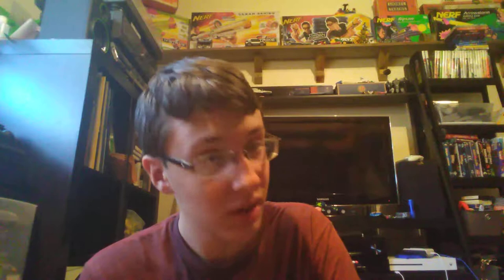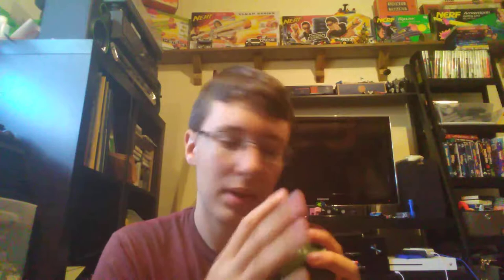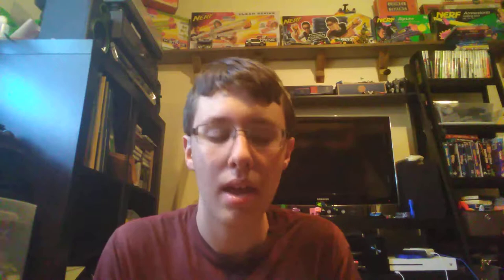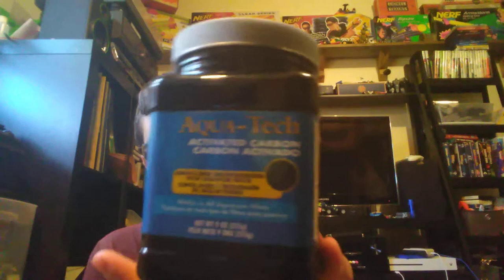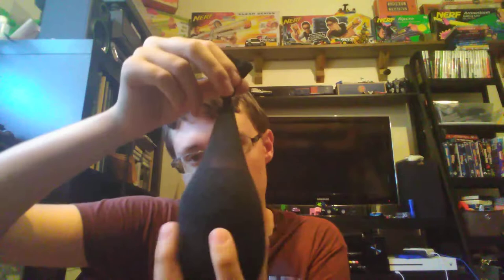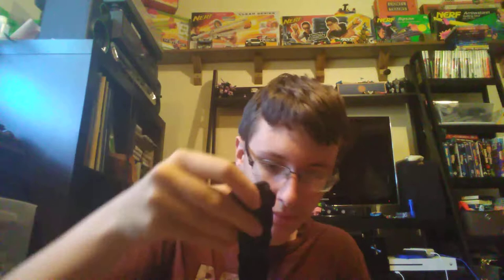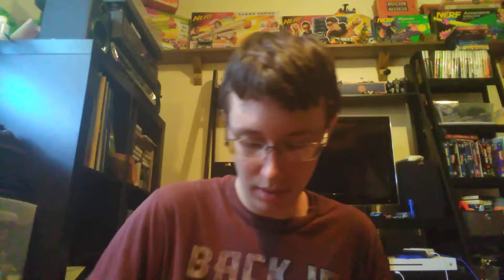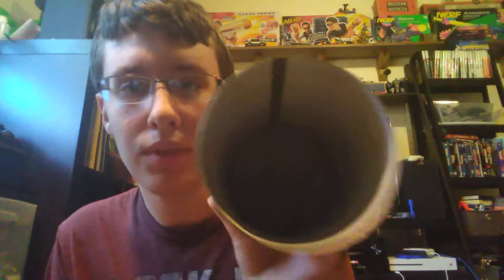How to make (temporary) filters for GP-5 gas mask (OLD CHECK DESC)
In today's video I am showing you how to make your own homemade filter for your GP-5 gas mask!

Note
These filters are temporary and won't last forever.
Also they probably won't block a hole lot of stuff so I recommend these for mostly prop use only.

Note 2
This video needs an update because I made some changes to the filter design. Update vid COMING SOON.